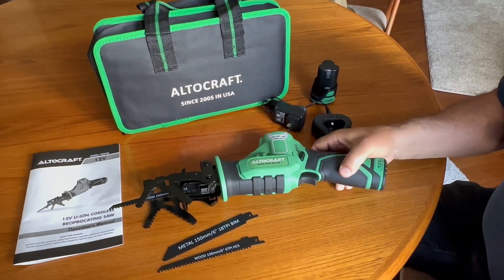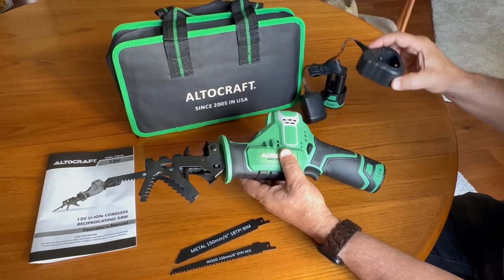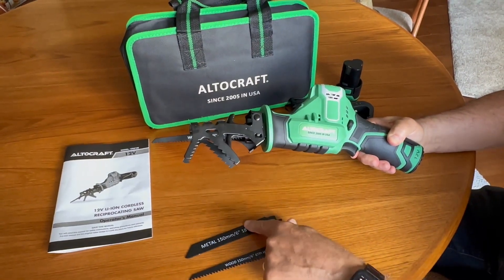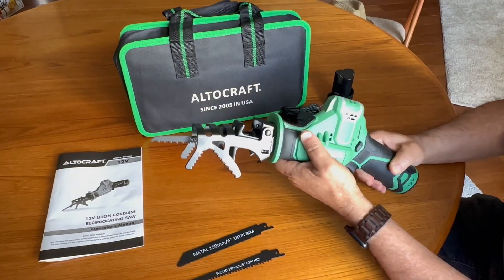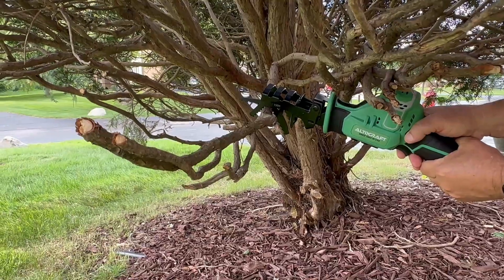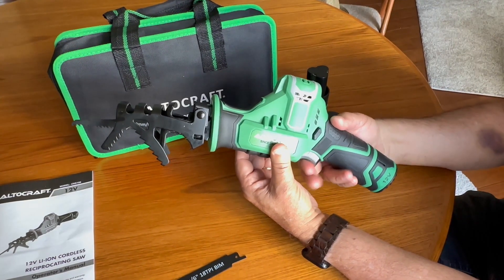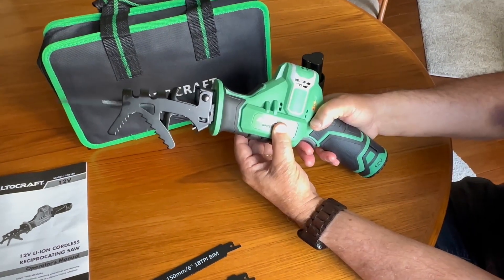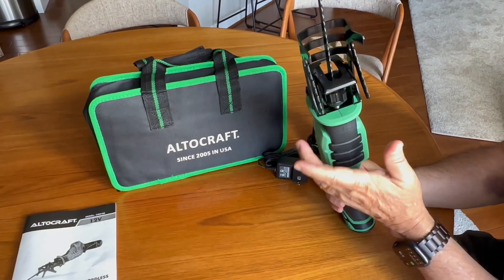12V Cordless Reciprocating Saw with 2 Batteries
⭐️ Cordless Reciprocating Saw

✅【Portability】The cordless reciprocating saw uses battery to operate.This means you can use it anywhere,even where there is no electric outlet.It is also lightweight(only 2.6 lbs) and small in size,which is much lighter than a traditional electric saw and is friendly to female users.Cordless reciprocating saws are a great option when convenience and flexibility are your priority.It allows your work everywhere,even where there is no electricity.
✅【Good for Safety】Cordless reciprocating saws are much safer compared to corded counterparts.12v cordless reciprocating saw equipped a clamping jaw can increase friction in operation,easy to control the cut position,and provide effective security guarantee for users.What's more,hand saw designed with double safety switch,you need to press both switches to start which ensures your safety.
✅【0-2700Rpm Variable Speeds】You can benefit from variable speeds and variable orbital action from reciprocating saws.It has a variable speed feature that allows you to change the rate at which the saw moves. You can increase or decrease depending on the material you are working on.For learners and beginners who will mostly cut lightweight materials,this can be a perfect option.
✅【Multiple Batteries】 Would like to go out to cut wood, afraid that there's no battery that will be replaced?ALTOCRAFT reciprocating saw come with 2 2000mAh rechargeable lithium-ion batteries,allowing you to pop one on the charger as needed and basically work for as long as you need to.
✅【Versatility】Reciprocating saws are the handiest tools when it comes to DIY projects.This portable cordless reciprocating saw can accept different blades and handle versatile materials cutting,including wood, metal,plastic,tree limbs,PVC pipe,fiberglass,aluminum,copper,thin steel,even roots and so on.